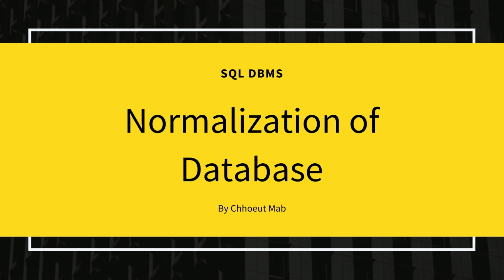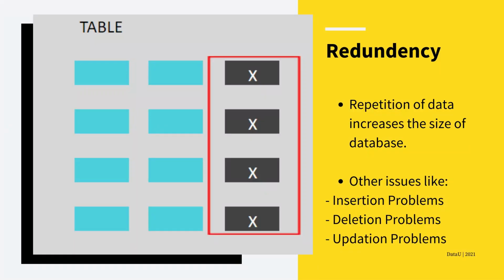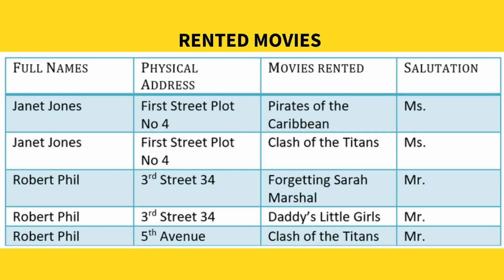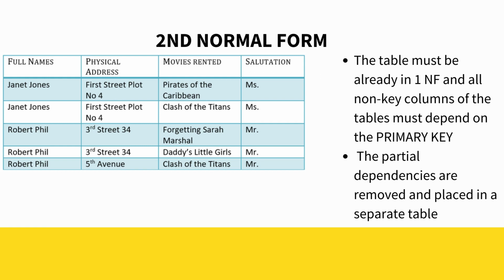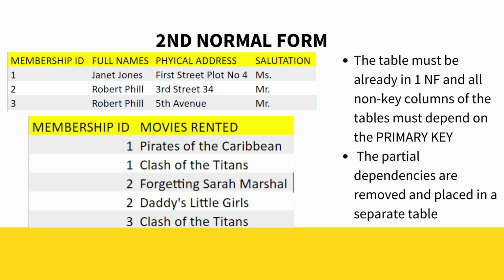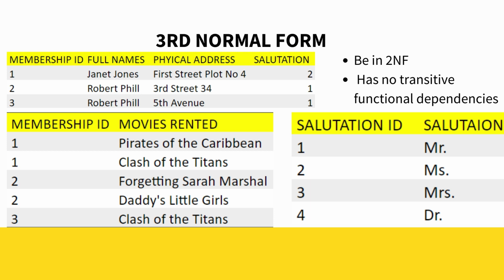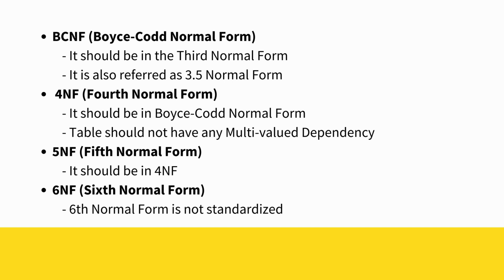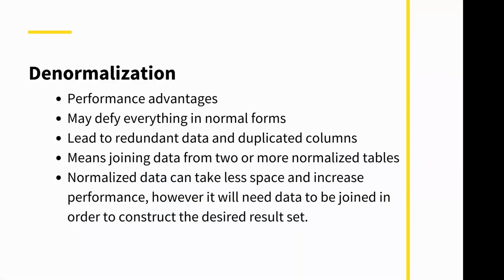Normalization Rationship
My first video when I learned database was recorded in 2021